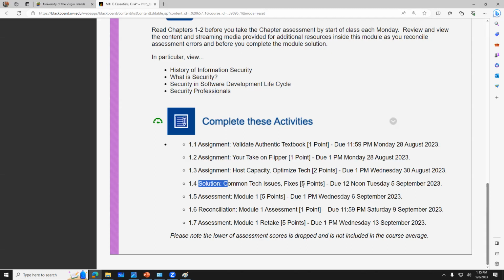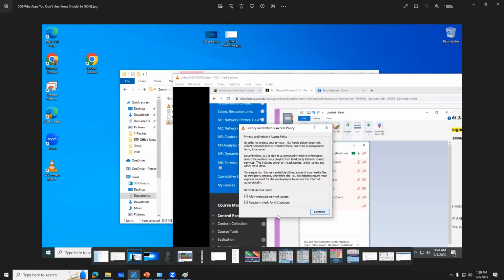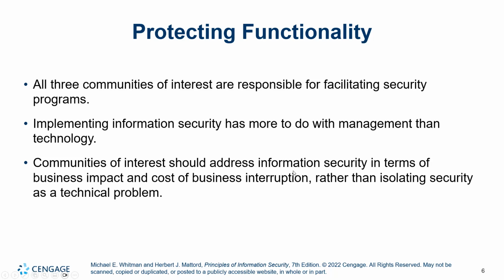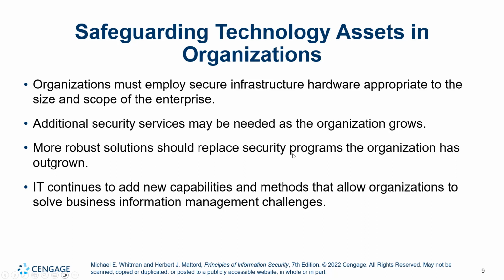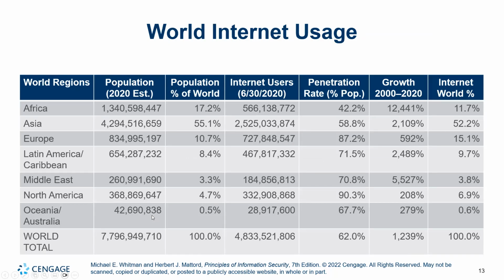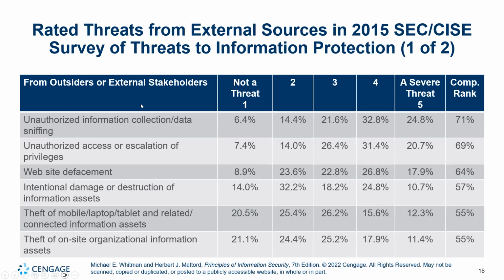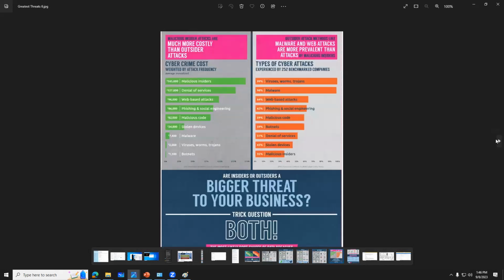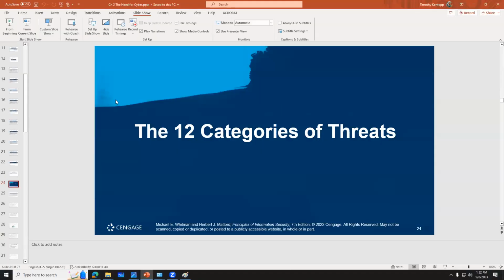CSC220-Basic InfoSec Pt 3-8 Sep 2023